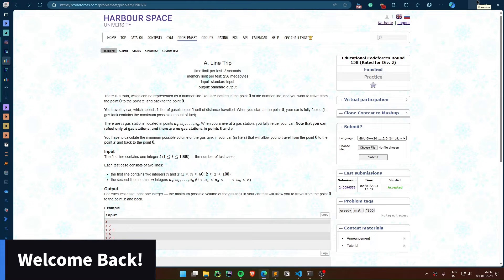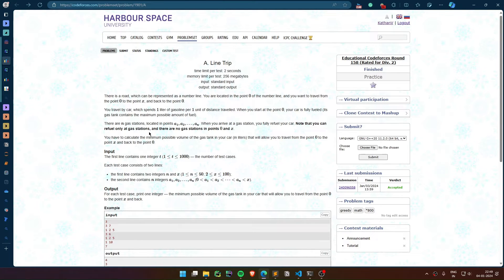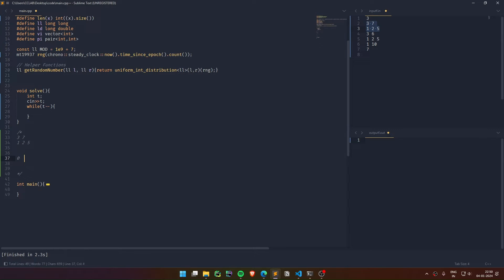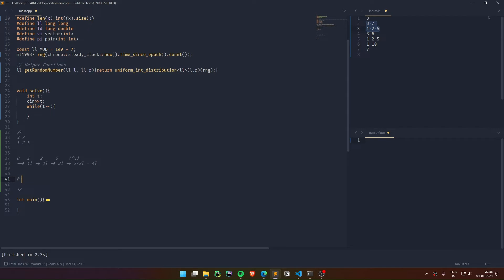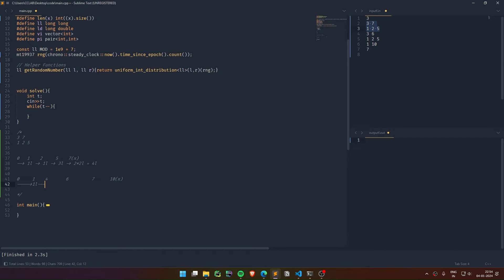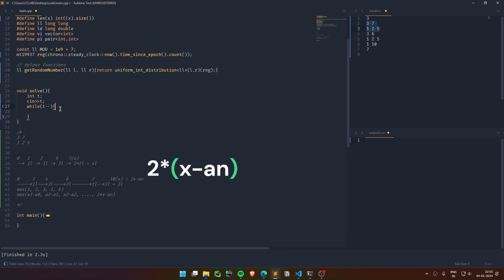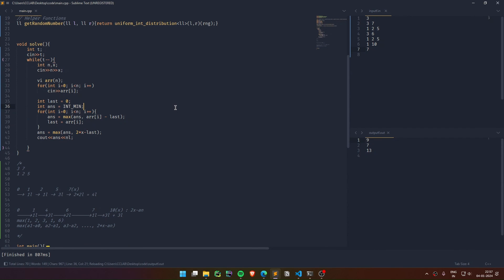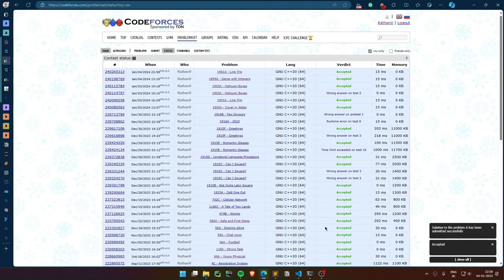Line Trip | Codeforces | TLE's CP31 | 800 Rated | Q-2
We'll be solving the question 'Line Trip' from TLE's CP31 sheet, an excellent resource for anyone looking to improve their competitive programming skills.